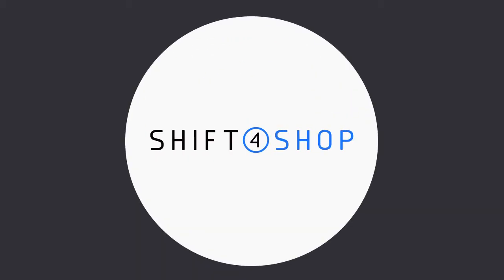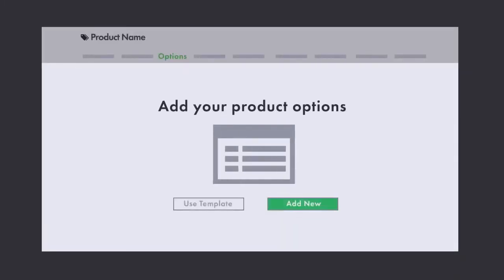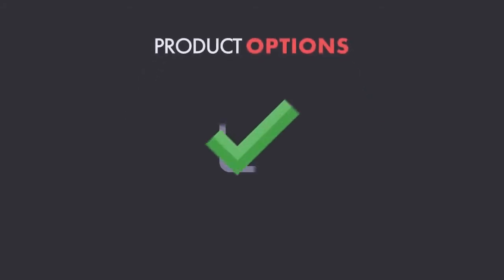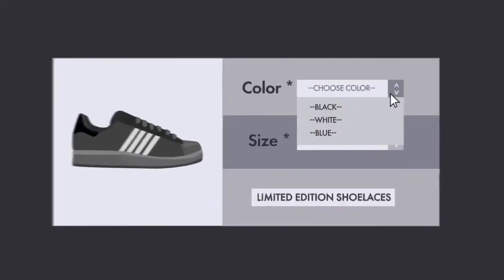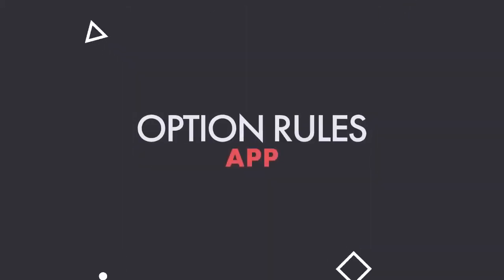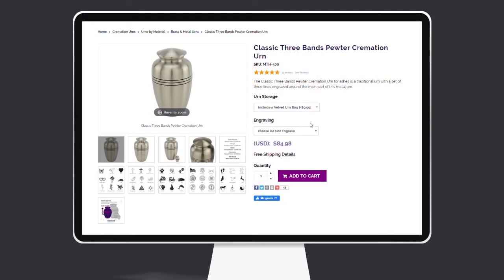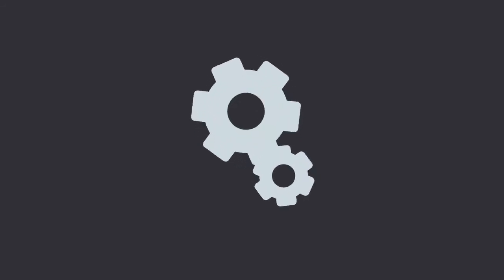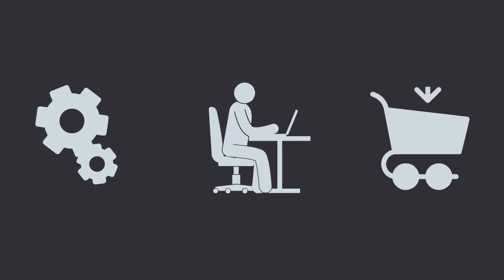Configure Product Variants with Option Rules - Shift4Shop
With Shift4Shop's Option Rules app, you can configure a specific set of options that would display (or not display) based on previous options that are already selected.

For example, let's say your particular base products are available in a wide range of possibilities, like size and color. However, certain sizes are not available in specific colors. For situations like this, you would use Option Rules to designate whether subsequent products will be available or not.

Option Rules works with radio button, dropdown, and drop image display types.